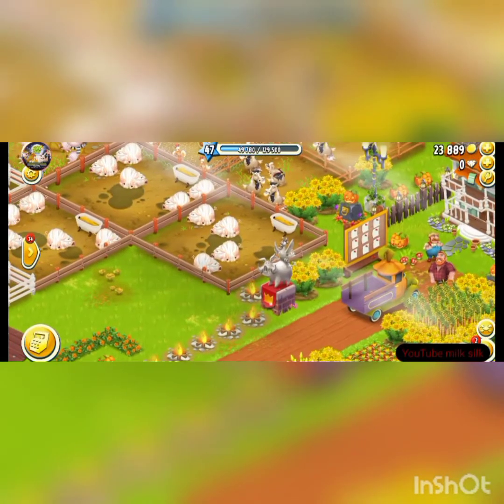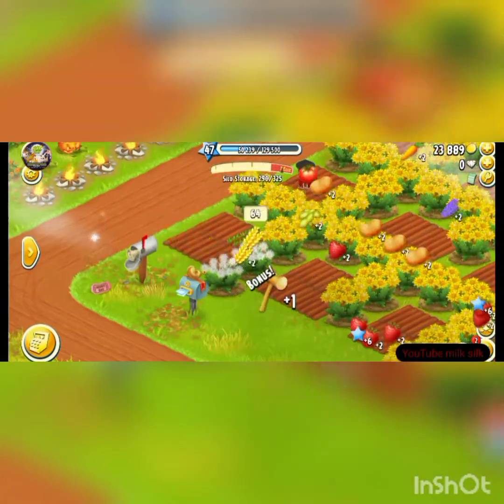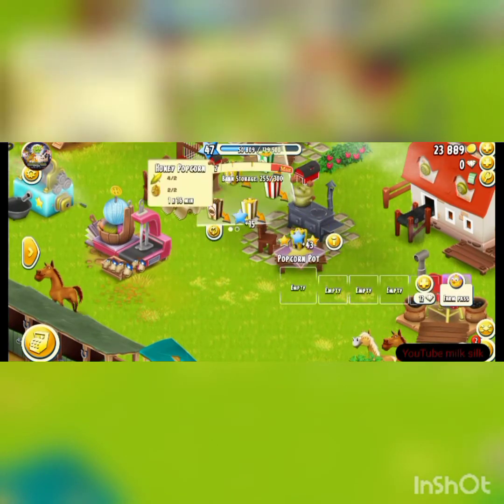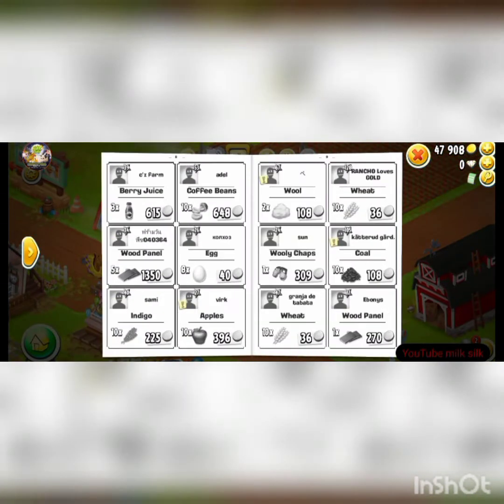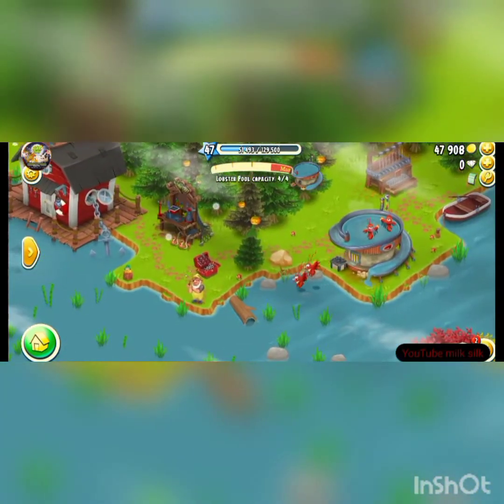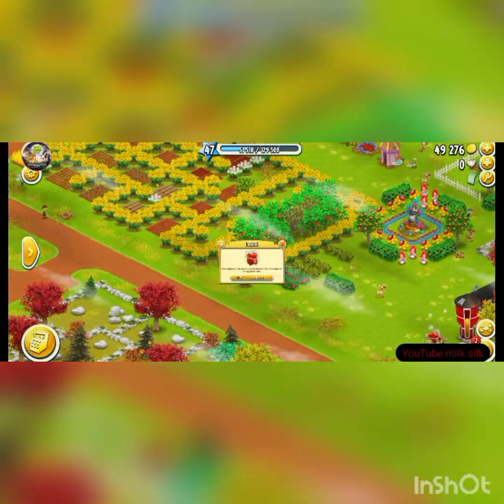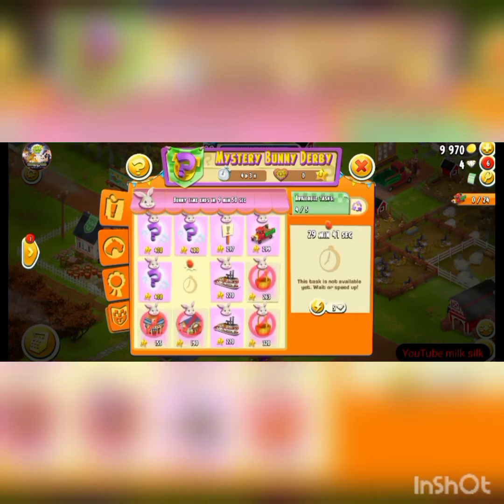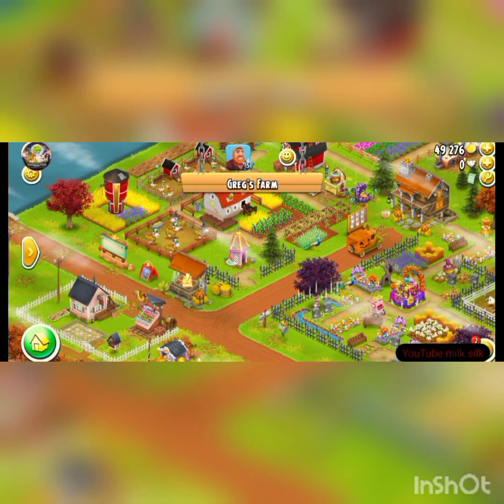Hay day- Greg's Halloween calendar!!(Opening pumpkins 🎃🎃!)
PULLLLYVR IS MY tag. Credit:MOBIZEN!!